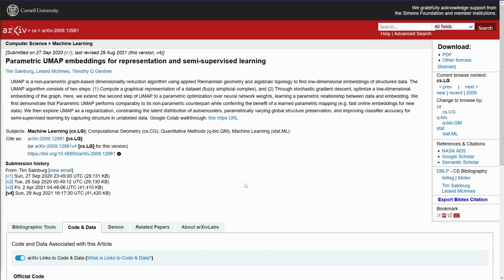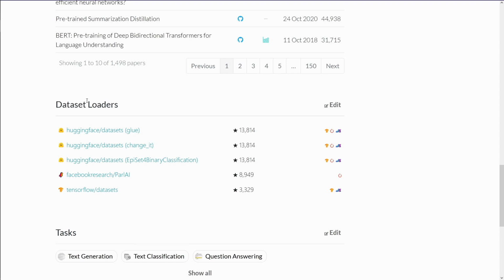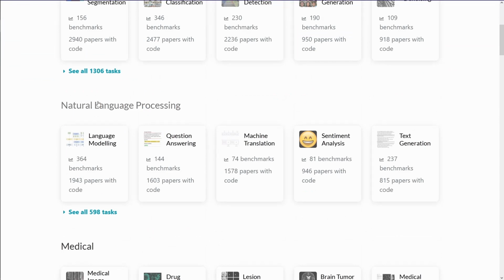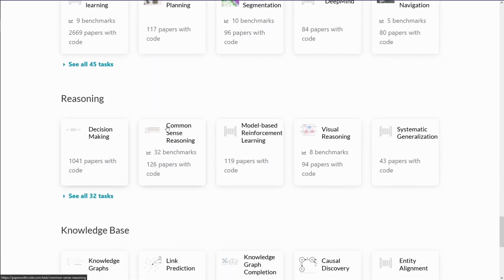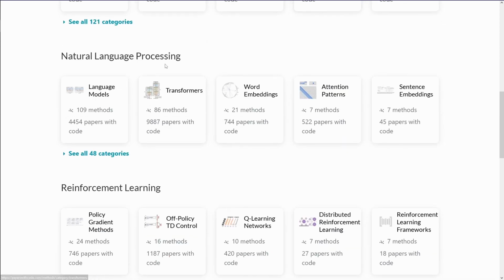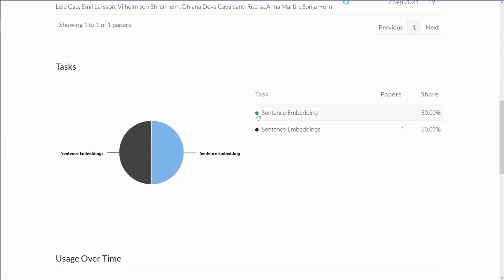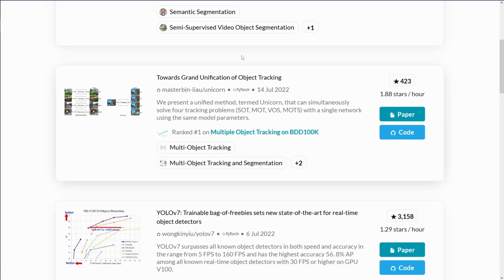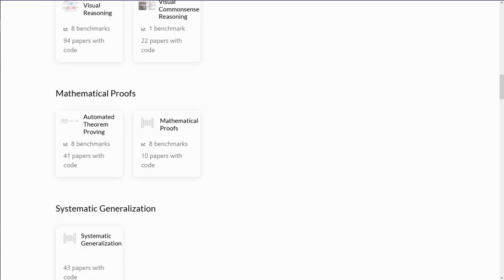How-to Self-Study ML / DL / AI for Free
Short Intro to platform "Papers with code". An ideal cross platform synthesis also to self-study for free with access to explanations within 75K arxiv pre-prints and its corresponding code (Python, TF2 & PyTorch).  Structured from Vison, to NLProc to Reasoning, with hundreds of subtopics.

The mission of Papers with Code is to create a free and open resource with Machine Learning papers, code, datasets, methods and evaluation tables.

PwC believe this is best done together with the community, supported by NLP and ML.

PwC also operate specialized portals for papers with code in astronomy, physics, computer sciences, mathematics and statistics.